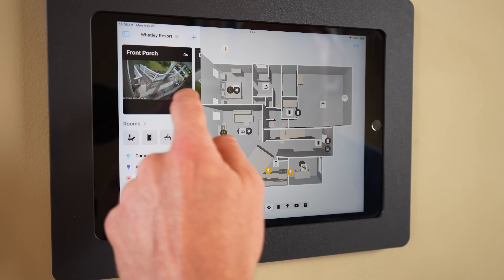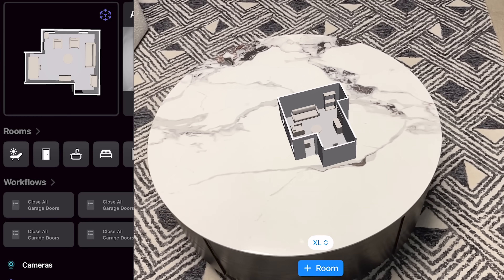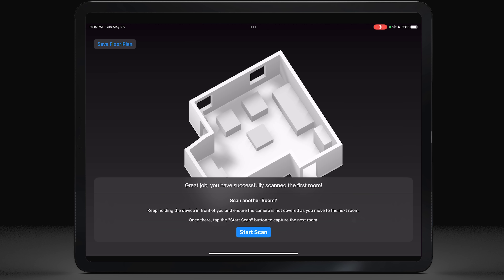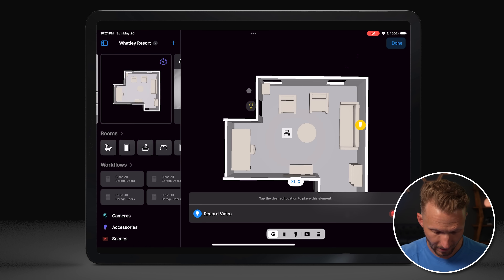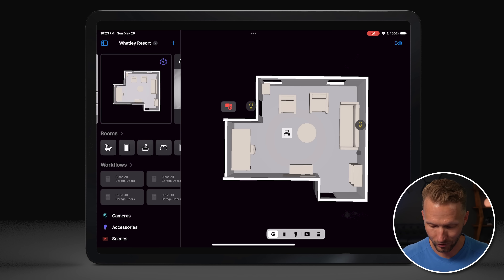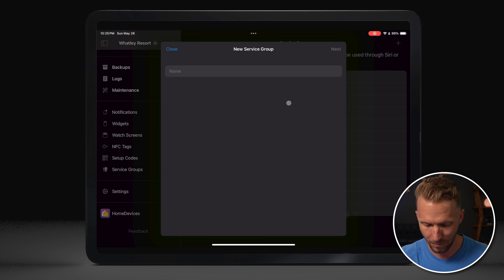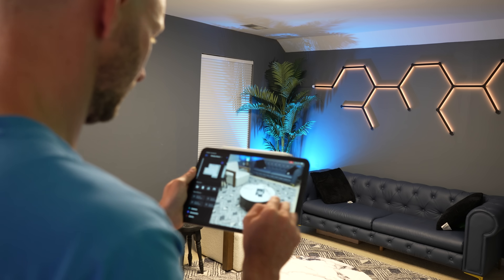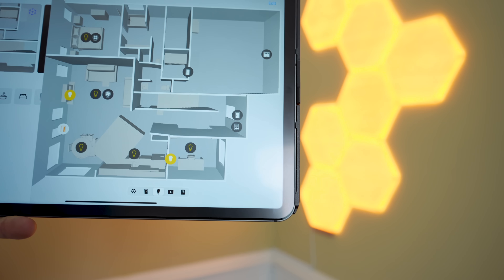EASY Dashboards for HomeKit!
Controller for Homekit is a feature-rich 3rd party HomeKit application that brings you all the tools you need to manage your Apple Home setup.

In this video we will explore the new Floorplan feature that was released with the Cntroller 7.0 update.

👕 Merch!

0:00 Chapters
1:15 Controller for HomeKit
2:18 Scan for your Floor Plan
3:30 Create a Floor Plan Dashboard
4:27 Add Elements to Floor Plan
7:43 Using Floor Plan (Demo)
9:15 Bonus Tip: Use Service Groups
12:00 New App Design (iPhone)
12:25 New App Design (iPad)
13:11 Privacy
13:34 Pricing
14:18 Controller for HomeKit Course
14:26 Final Thoughts